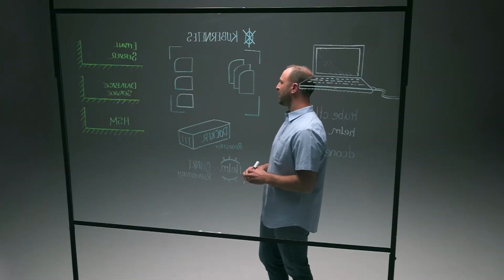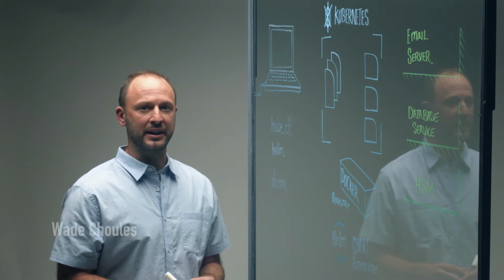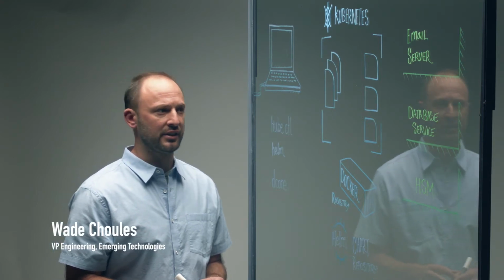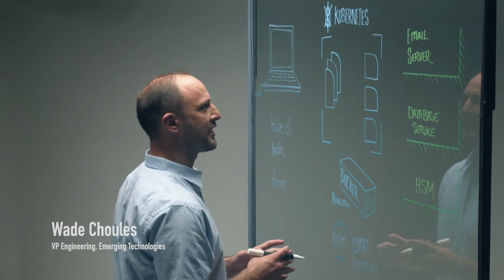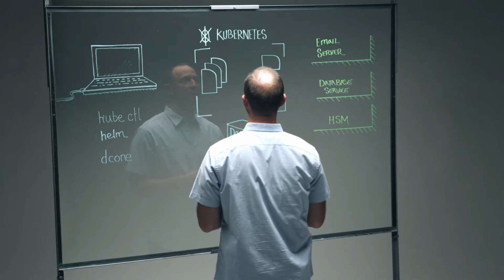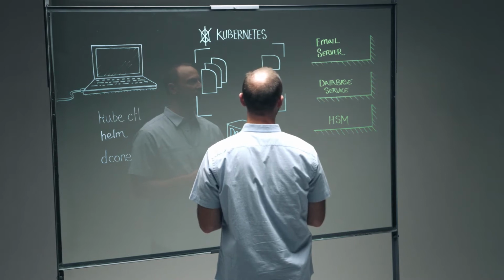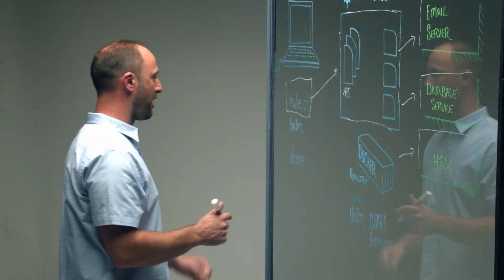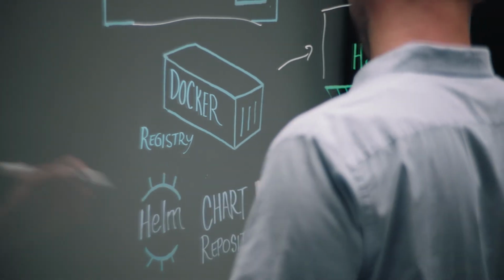Secure in Minutes: Containerization, Part I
With the power and flexibility of containerization, it takes only minutes to set up and run DigiCert ONE. This modern PKI solution takes full advantage of the power of cloud computing, delivering authentication, identity and encryption to everything from web to code and IoT to users.